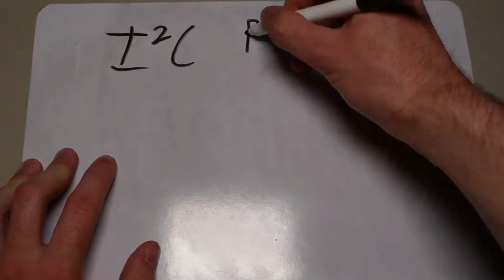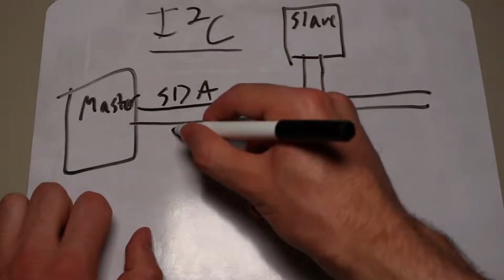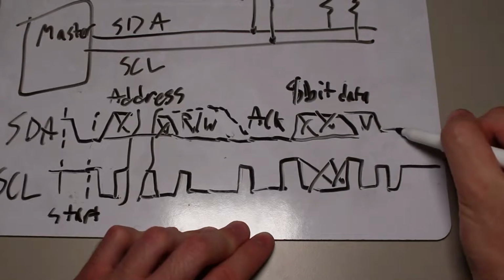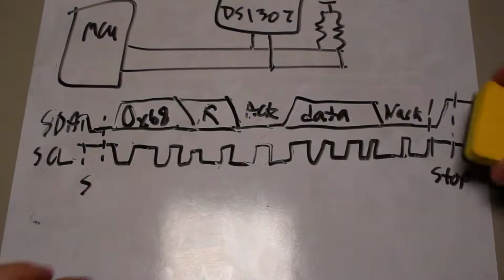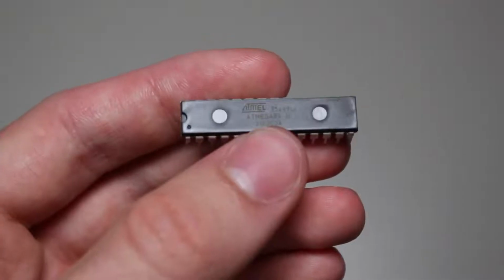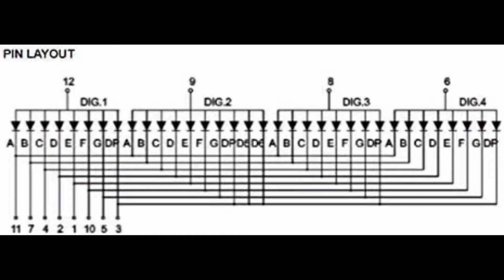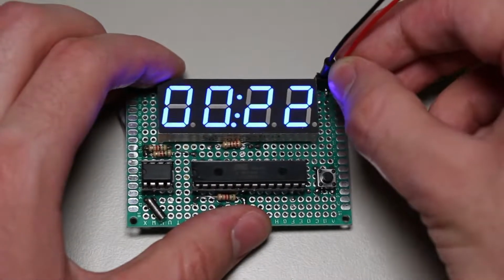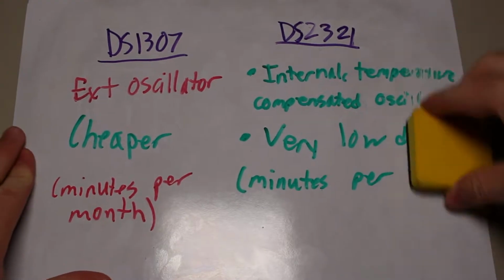Accurate 24 Hour Clock - RTC using I2C communication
In this video I will show you how you can simplify your projects using serial I2C communication and RTC modules.